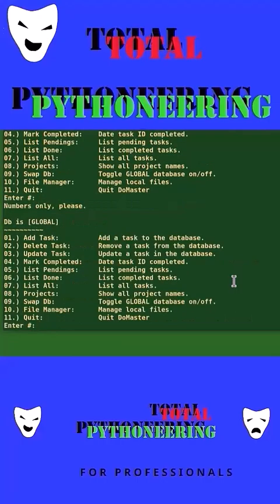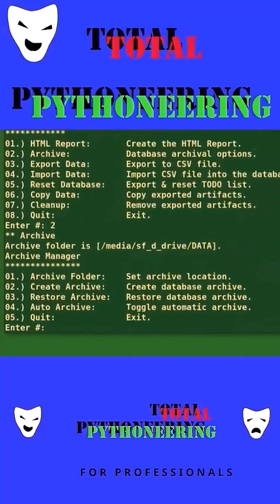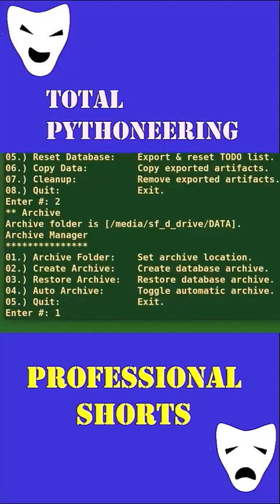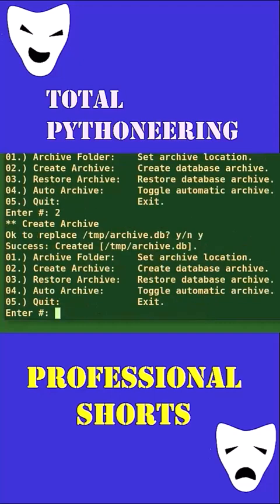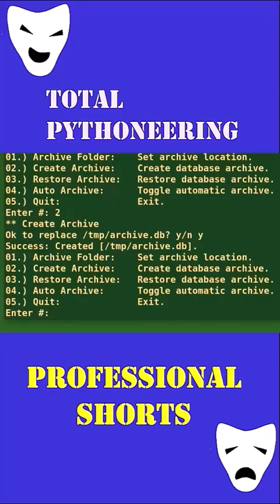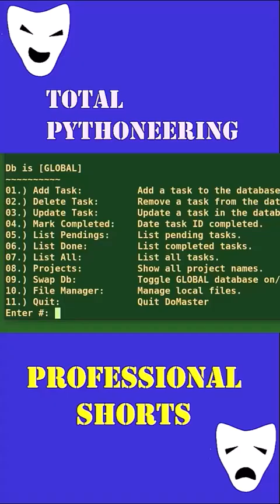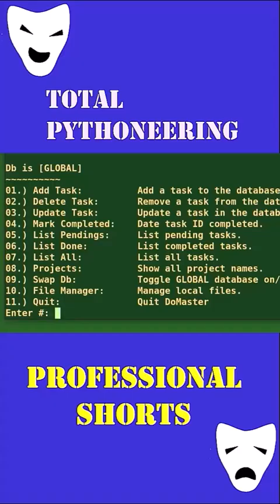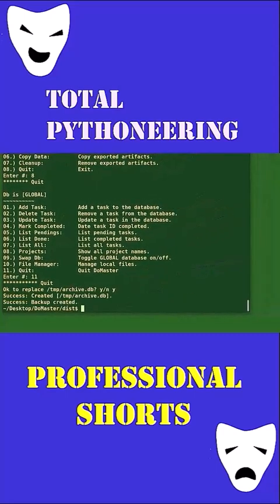DoMaster: Enabling Automatic Backups